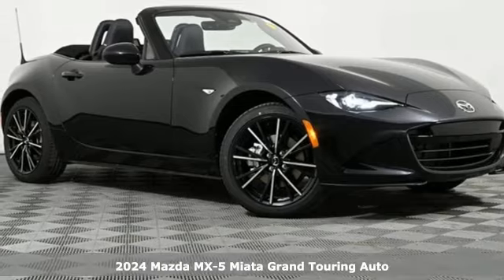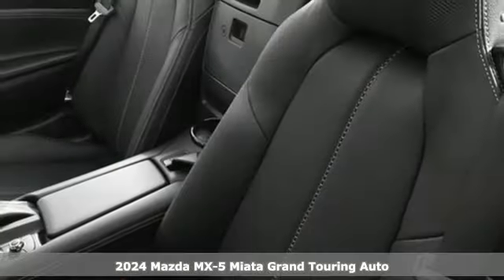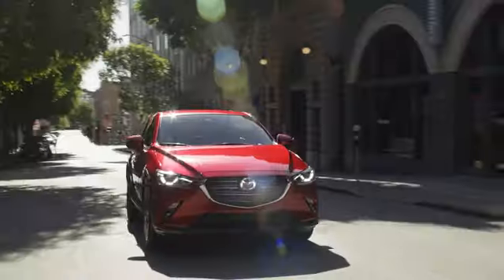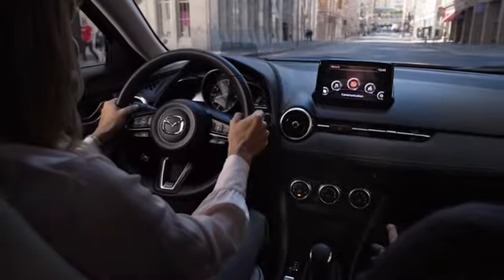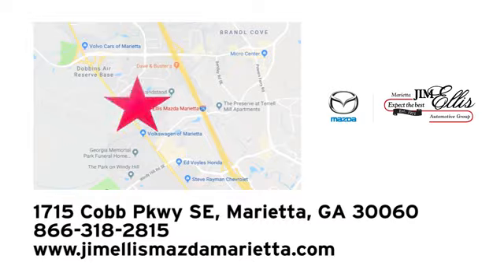New 2024 Mazda MX-5 Miata Marietta Atlanta, GA Z68354 - SOLD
Year: 2024
Make: Mazda
Model: MX-5 Miata
Trim: Grand Touring
Engine: 2.0L 4-Cylinder DOHC 16V
Transmission: 6-Speed Automatic
Color: Black
Interior: Black
Stock #: Z68354
VIN: JM1NDAD75R0608293
Jim Ellis Mazda Marietta is pumped up to offer this superb 2024 Mazda MX-5 Miata Grand Touring in Jet Black Mica Beautifully equipped with 4-Wheel Disc Brakes, 9 Speakers, ABS brakes, Air Conditioning, All Weather Floor Mats, Alloy wheels, AM/FM radio: SiriusXM, AppLink/Apple CarPlay and Android Auto, Auto High-beam Headlights, Auto-dimming door mirrors, Auto-dimming Rear-View mirror, Automatic temperature control, Brake assist, Bumpers: body-color, Cargo Net, Convertible roof lining, Convertible roof wind blocker, Delay-off headlights, Driver vanity mirror, Dual front impact airbags, Dual front side impact airbags, Electronic Stability Control, Emergency communication system: MAZDA CONNECT, Exterior Parking Camera Rear, First Aid Kit, Four wheel independent suspension, Front anti-roll bar, Front Bucket Seats, Front Center Armrest, Fully automatic headlights, Garage door transmitter: HomeLink, Glass rear window, Heated door mirrors, Heated Front Bucket Seats, Heated front seats, Illuminated entry, Leather Shift Knob, Leather Upholstery, Low tire pressure warning, MAZDA CONNECT Infotainment System, Navigation System, Occupant sensing airbag, Outside temperature display, Panic alarm, Passenger vanity mirror, Power door mirrors, Power steering, Power windows, Radio data system, Radio: Bose Audio System w/AudioPilot, Rain sensing wipers, Rear anti-roll bar, Rear window defroster, Remote keyless entry, Roadside Assistance Kit, Speed control, Speed-sensing steering, Sport steering wheel, Steering wheel mounted audio controls, Tachometer, Telescoping steering wheel, Tilt steering wheel, Traction control, Trip computer, Variably intermittent wipers, Wheel Locks, and Wheels: 17" x 7" Metallic Black Alloy!

Address:
1141 Cobb Parkway Southeast